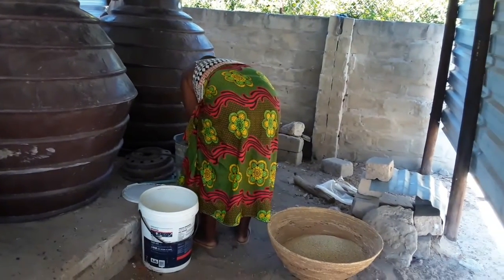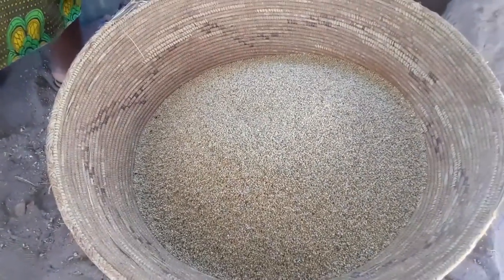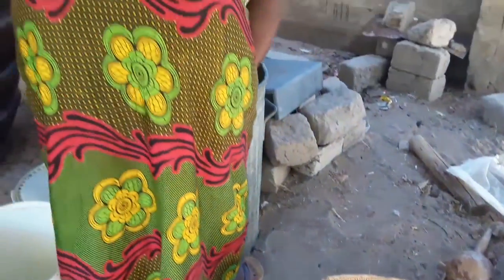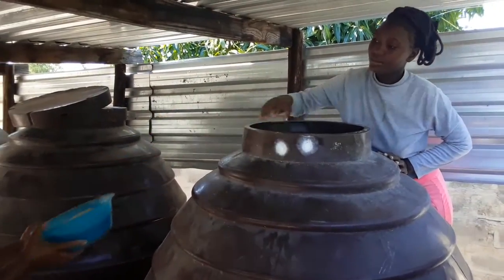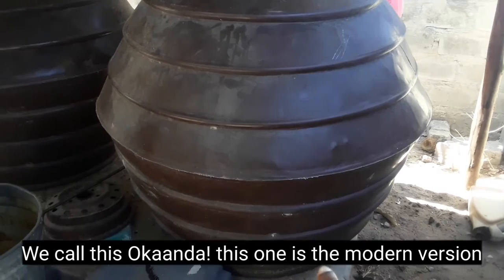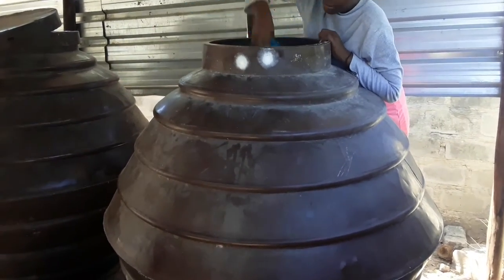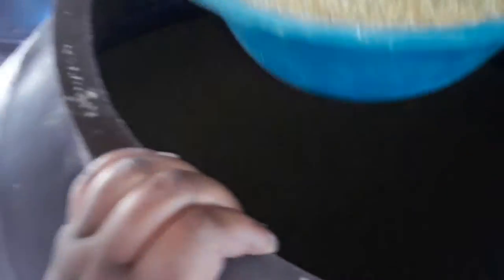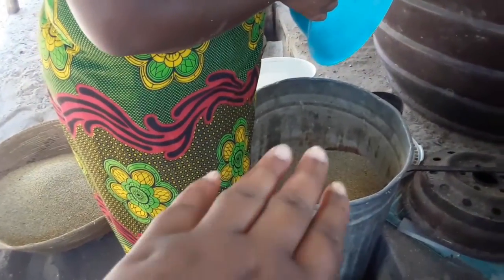We Do It Like This In Namibia 🇳🇦 \\ UNENDING CHORES Of A Village Woman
✨FOR THE BEST VIEWING EXPERIENCE WATCH AT 1080p60 RESOLUTION

Hello besties!

I am Becky but you can call me bestie, I live in Oshakati a rural town near my home village. As a village woman in Africa I experience moments the modern world rarely see. I am on a mission to shift the narrative about Africa so join me as you learn from me and i hope you too can share your experience with me, i am sure i will learn from you too.

Summer time marks the beginning of the rainy season here, this means that towards the end of November untill April next year (2022) we will be busy with cultivation and harvesting.

African Village Life \\ Typical Afternoon Routine Of An African Village Woman

__________TECH STUFF____________________

________________EDITING__________________

__________________MUSIC_________________

__________VOTE OF THANKS______________

Thank you so much to all my subscribers for your support in helping me grow our family. If you are new to this channel, please 🙏 do not miss an upload, all you have to do is press the subscribe and bell icon and become part of  the family♥ Thank you so much for watching and bye Besties🤩